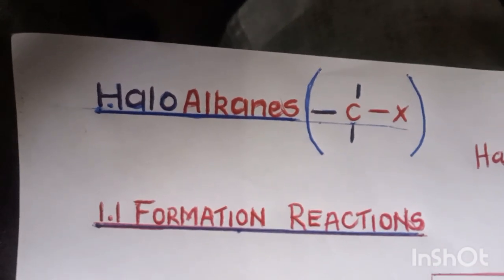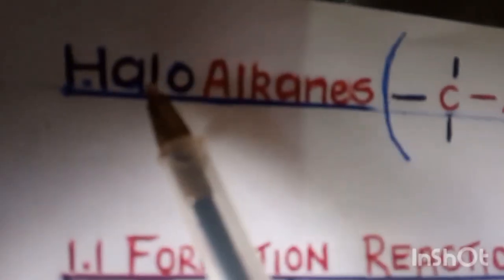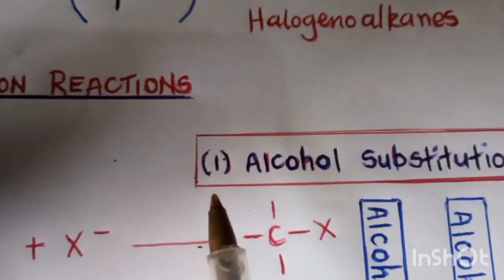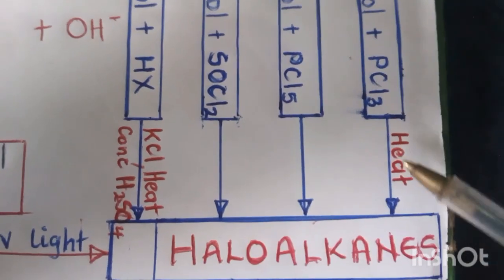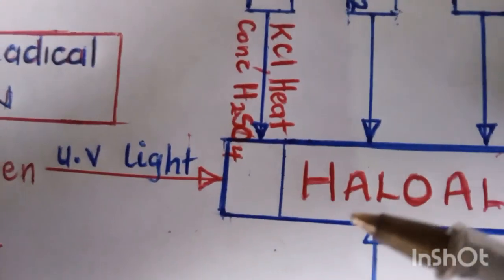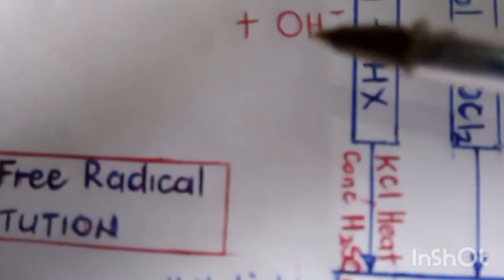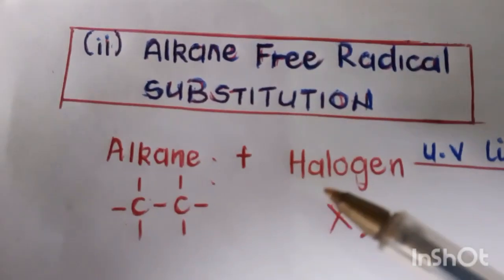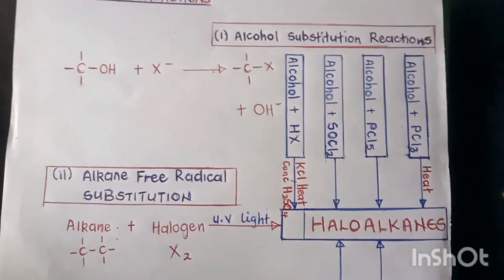16 January 2026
Cambridge AS and A level Organic Chemistry: Haloalkanes